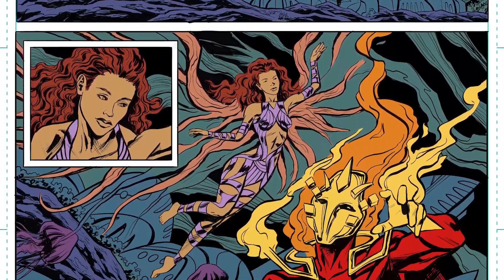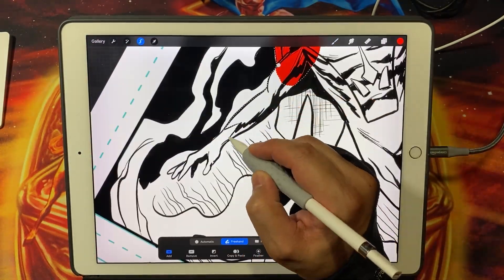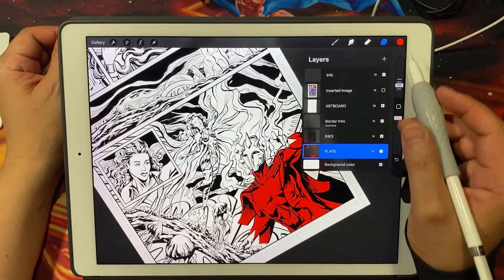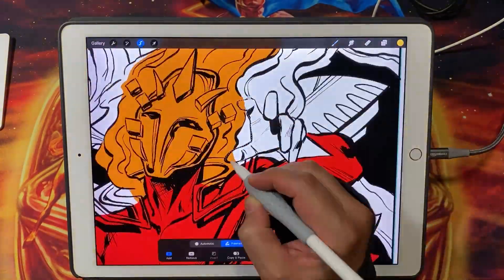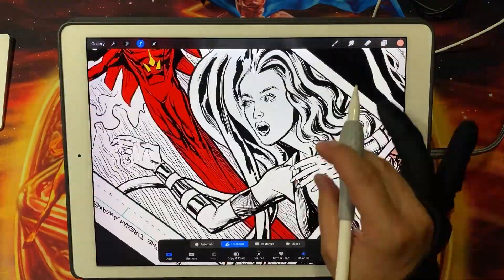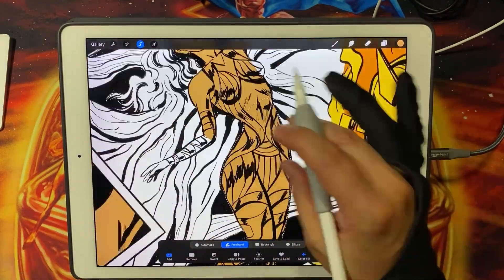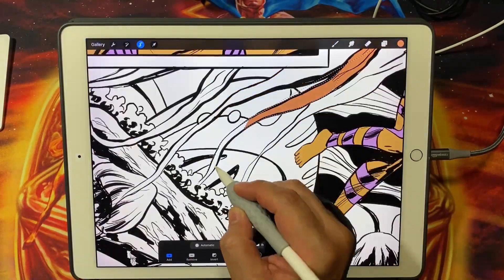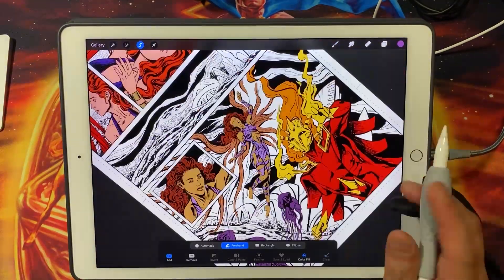Color Flatting Comics in Procreate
I've worked long enough drawing and inking my comics traditionally and digitally that I feel I have a pretty good grasp on why I prefer an all-digital workflow these days.

Specifically when it comes to flatting my comics, I prefer using Procreate. The ease of use and minimal hardware required is what I enjoy most. The Procreate app itself has such a simple and clean user interface, that I can't help but just get started on my art.

If you want to know a bit more, watch my video and let me know what you think. Do you also enjoy working in Procreate? Or do you enjoy color flatting in Photoshop or a different app?

When I am inking my comics digitally, I am using a really cool digital CrowQuill inking brush by Ink Gang Boss.

If you enjoyed this content, be sure to check out my blog for a variety of other topics on comic and fantasy art that a blabber on about